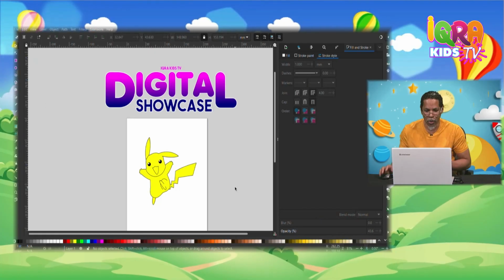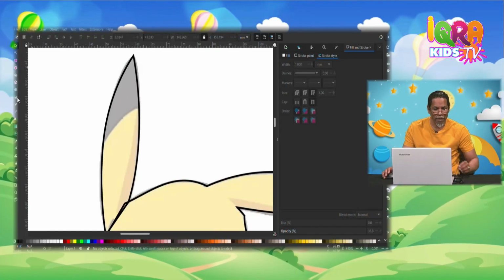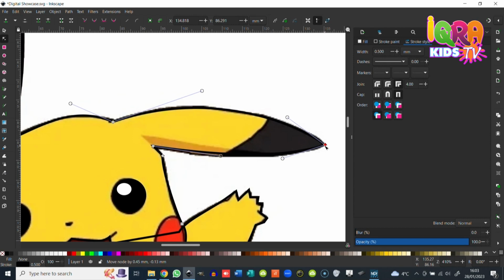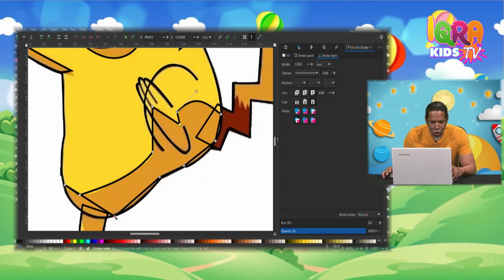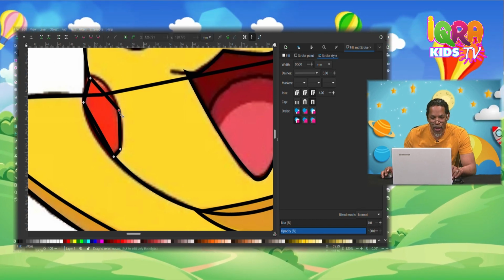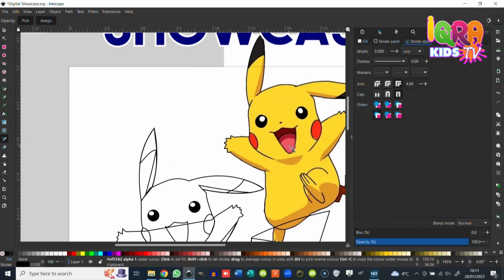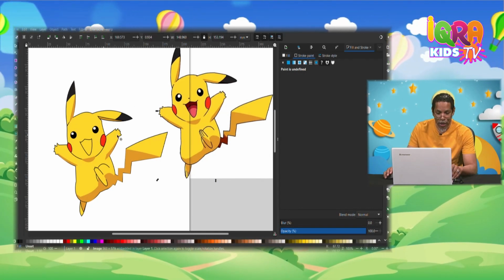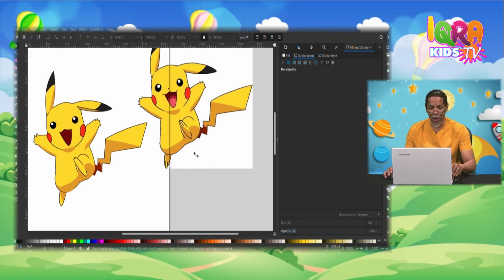IKTV SHOW | SEASON 2 | WEEK 24 | SHOW 116 MONDAY | RAS DIGITAL SHOWCASE | PICACHU PART 2 | KHALEEL.